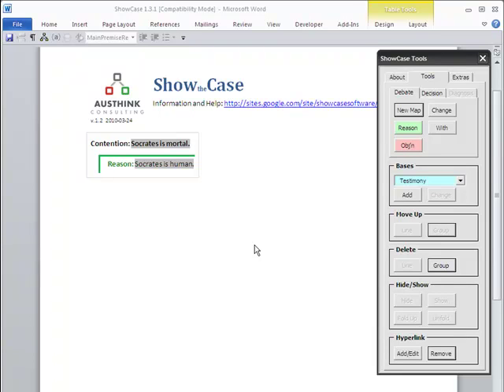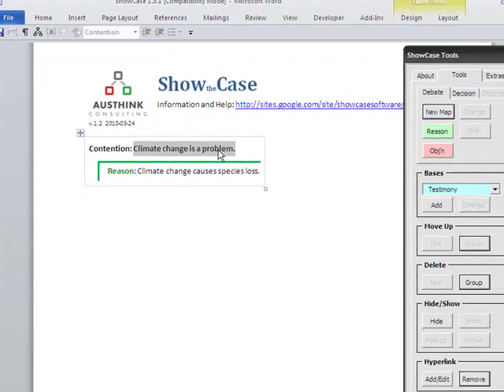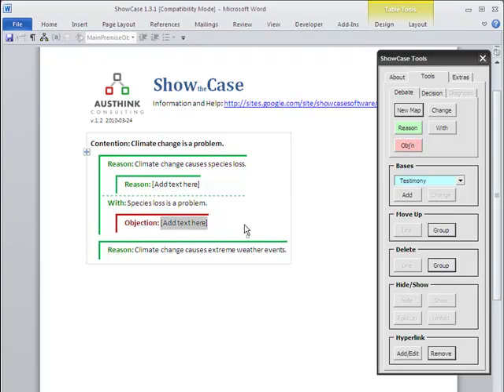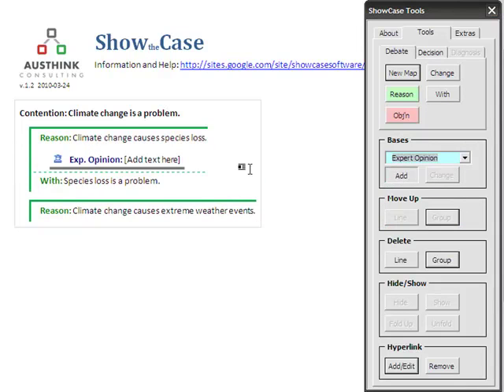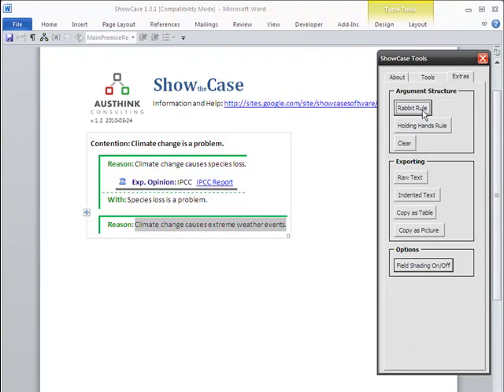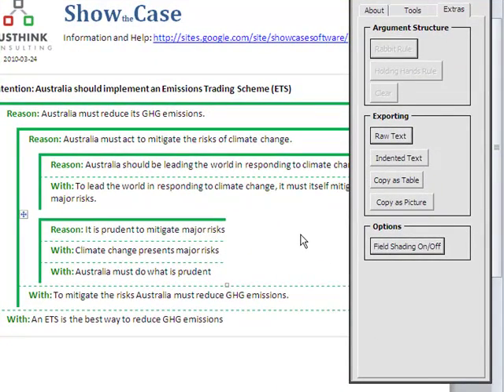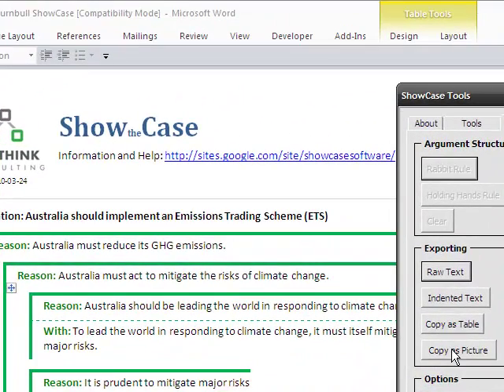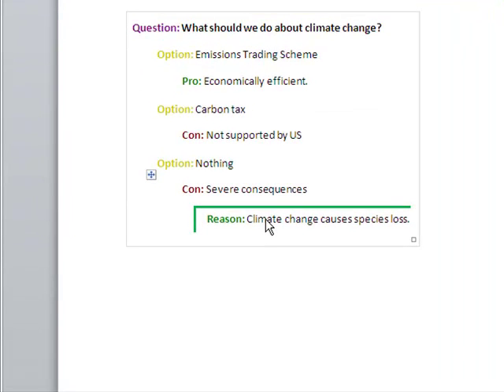ShowCase_features.mp4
Overview of the ShowCase argument mapping extension to Microsoft Word.